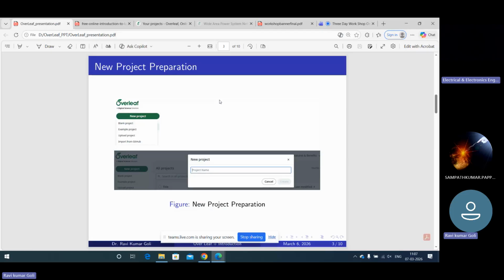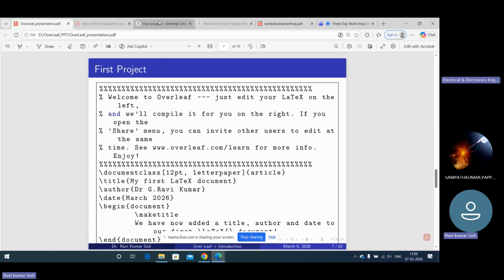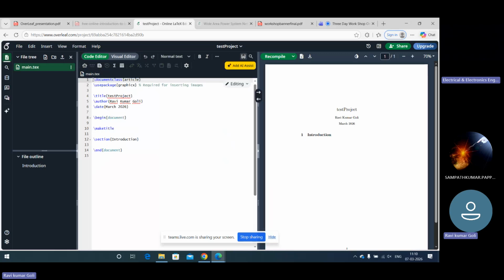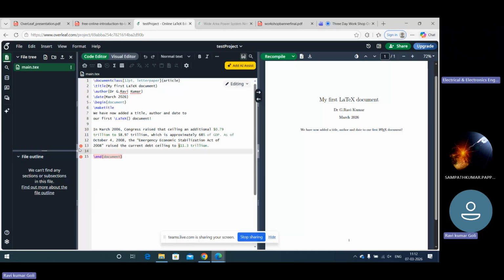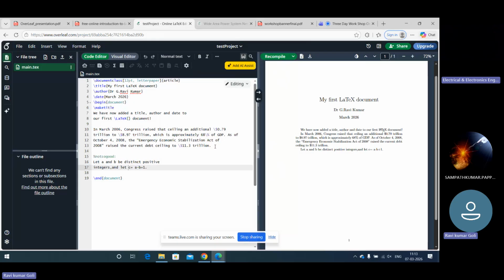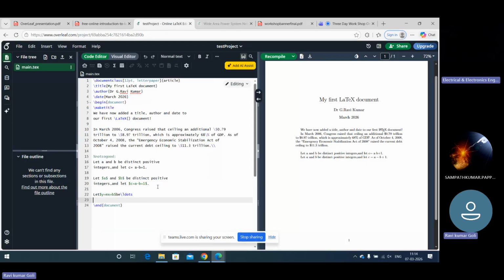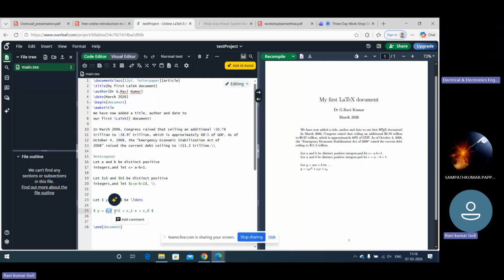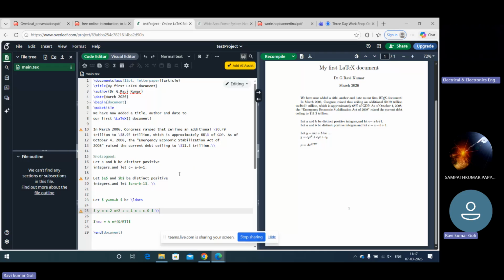Dr.G.raviKumar, Work Shop On Research Methodology, Implementing And Scholary Writing Day 3